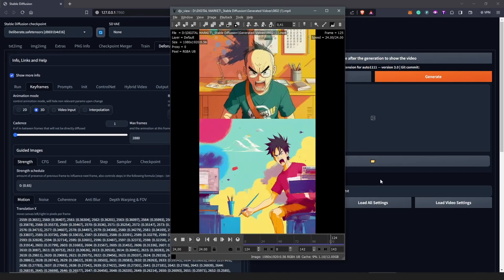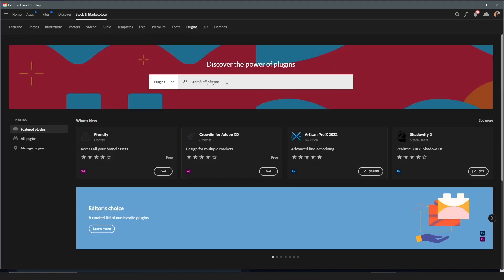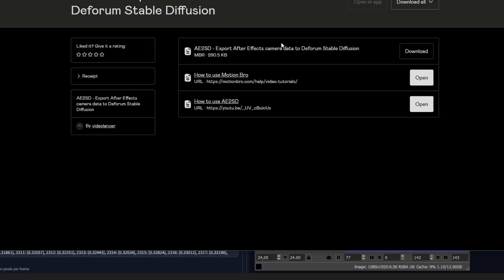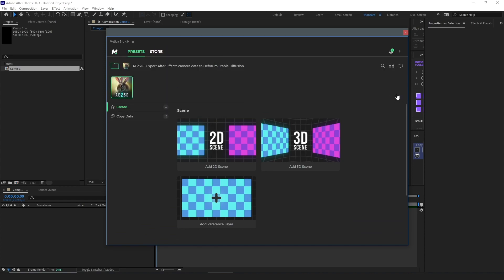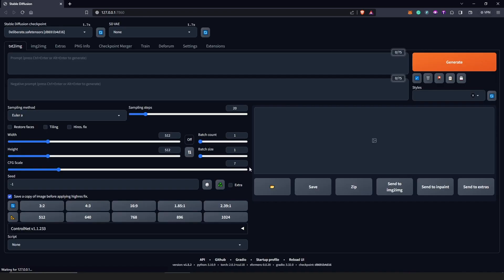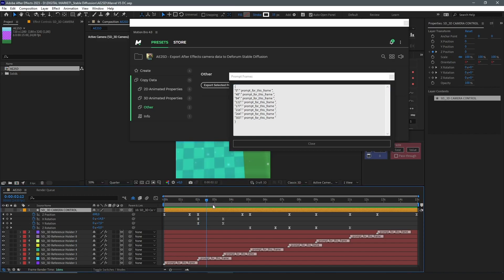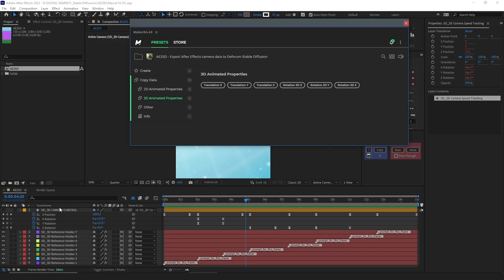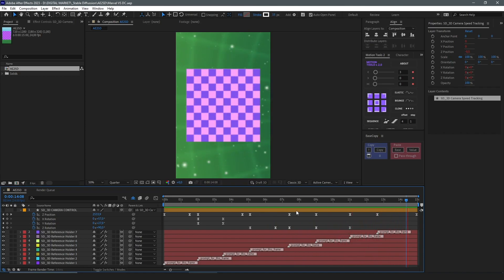How to Install AE2SD (DEFORUM) PLUGIN for After Effects l Deforum Stable Diffusion Tutorial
This step-by-step tutorial will walk you through the seamless installation of the AE2SD FREE plugin, unlocking a world of time-saving potential. No more wrestling with intricate animations using the conventional "Deforum" method. Say goodbye to time-consuming processes and hello to efficiency with the free "AE2SD" plugin for After Effects!